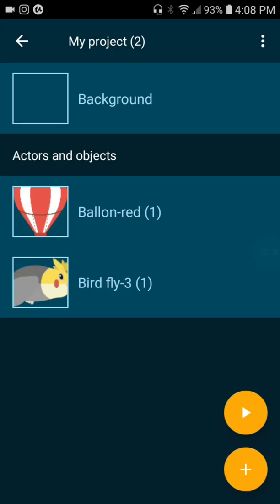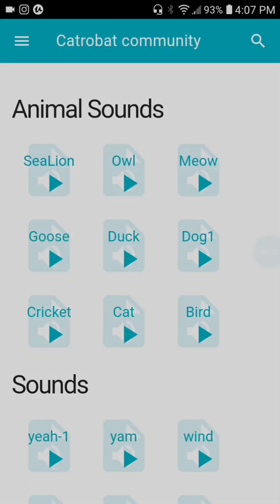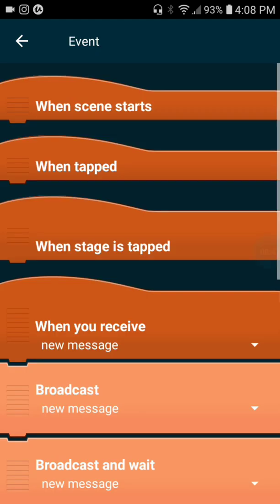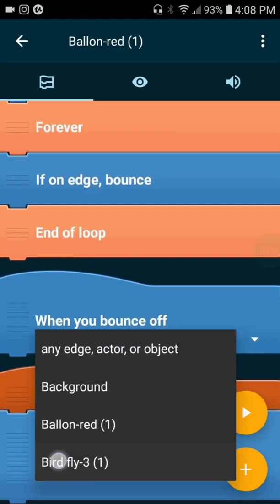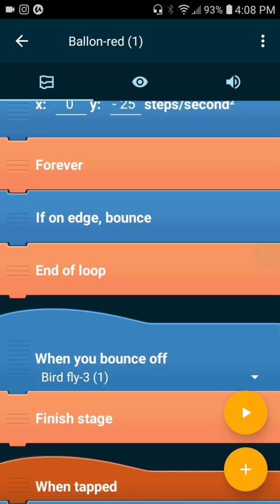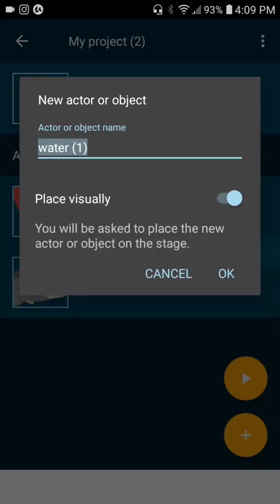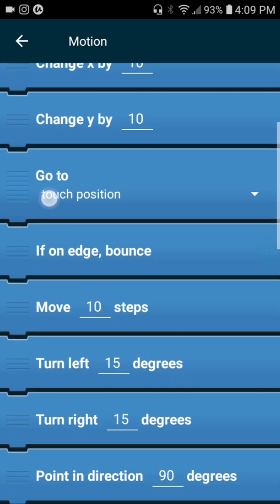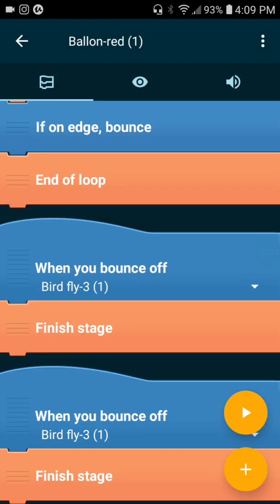PocketCode Mobile Game Engine: Add Sound Effects and Collision Detection S1 Eph4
In this 90-second game creation tutorial, you will learn how to add Sound Effects to your game as well as collision detection so the player and objects can interact with each other.  All this in the Pocketcode Game Engine that is available for both Android and iPhone

I will be using my android mobile device.  We will walk through indie game development and game creation on any mobile device iOS or Android.